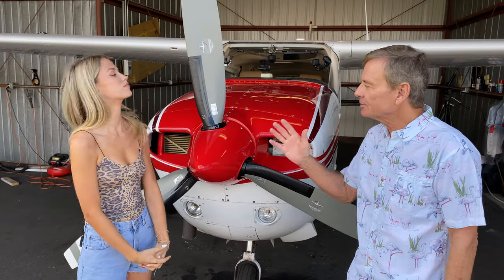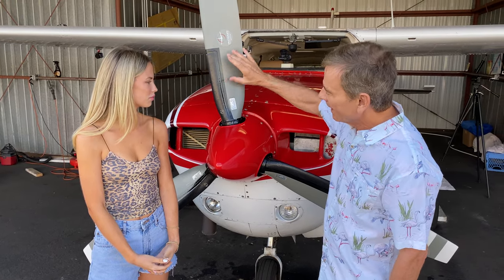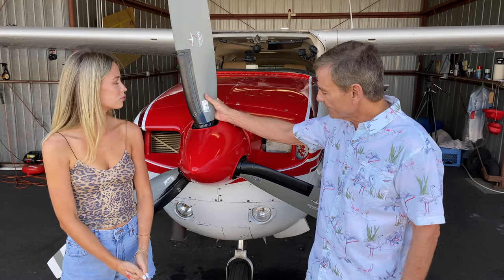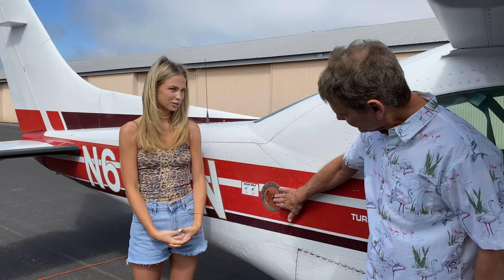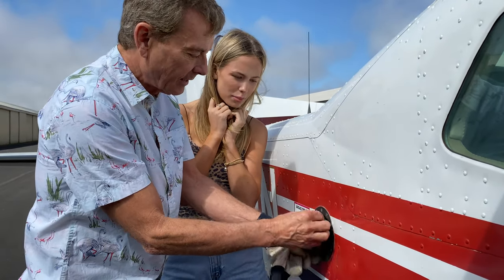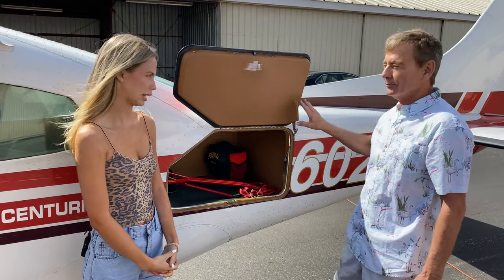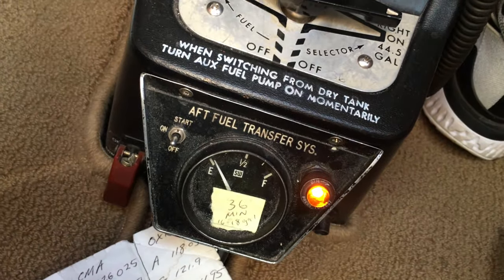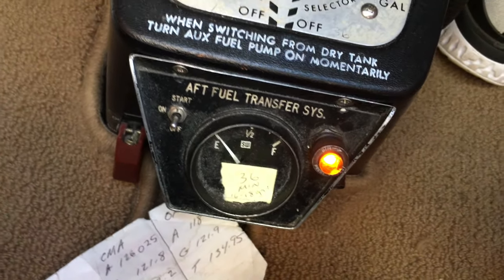The HOT PROP and MORE!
Captain Carl and Piper discuss some of the aircraft systems.